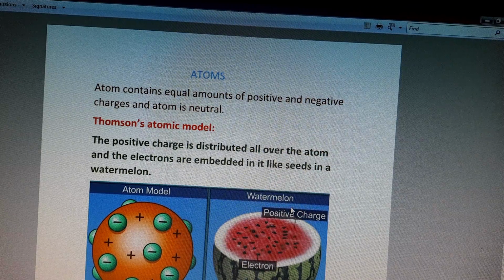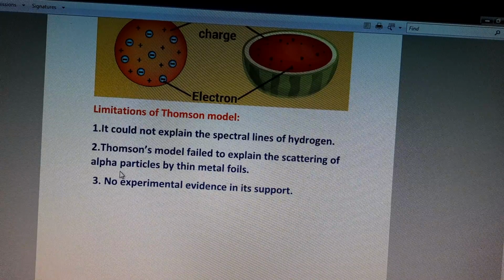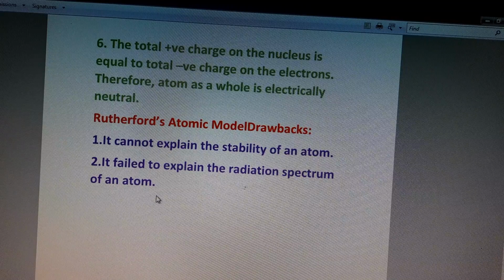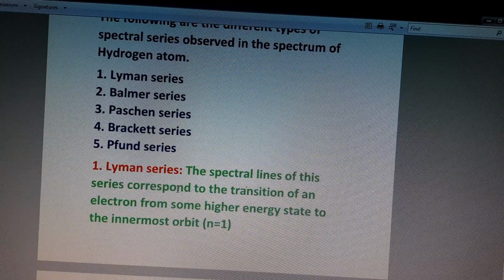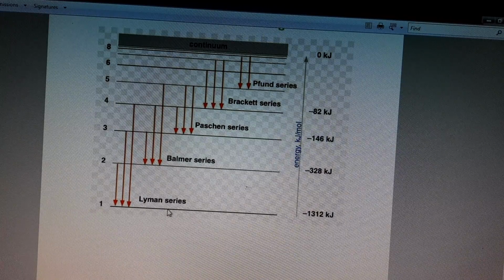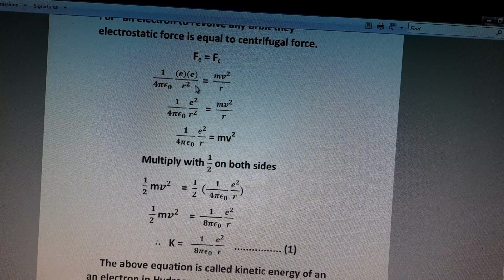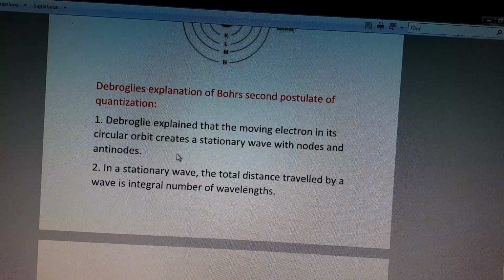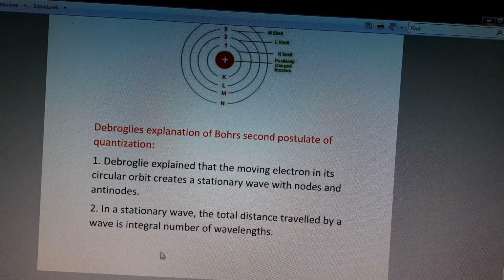ATOMS // PHYSICS SECOND YEAR // CLASS 12 // HYDROGEN ATOM // BOHR MODEL // RUTHERFORD MODEL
ATOMS // PHYSICS SECOND YEAR  // CLASS 12 // HYDROGEN ATOM // BOHR MODEL // RUTHERFORD MODEL // ATOMS// J J THOMSON ATOMIC MODEL  // RUTHERFORD ATOMIC MODEL  // BOHRS THEORY OF HYDROGEN ATOM  //  LIMITATIONS OF BOHRS THEORY FOR HYDROGEN ATOM  // KINETIC ENERGY AND POTENTIAL ENERGY OF AN ELECTRON IN HYDROGEN ATOM  // DEBROGLIES EXPLANATION OF BOHRS SECOND POSTULATES OF QUANTIZATION